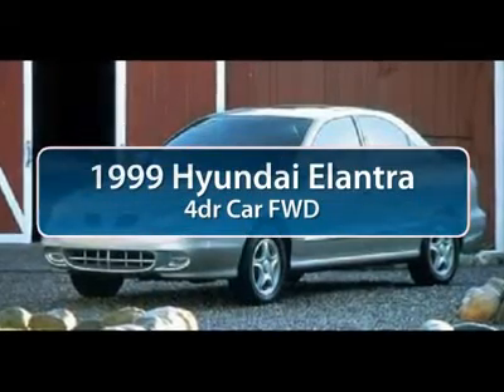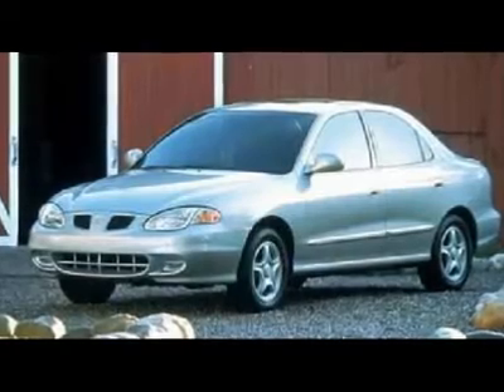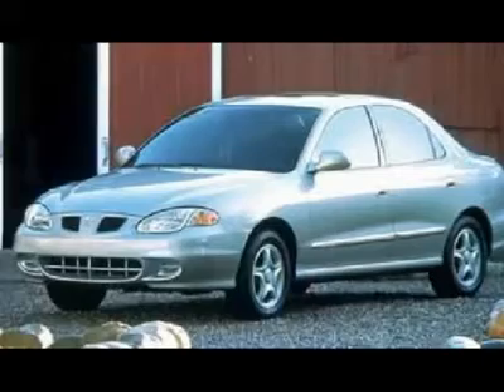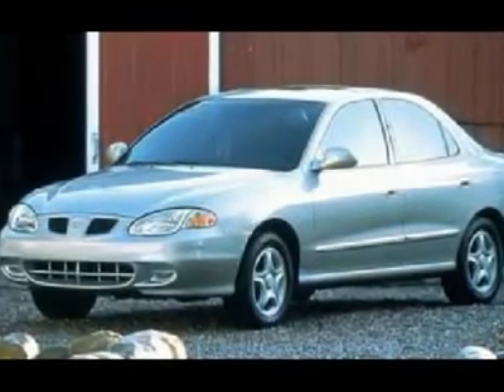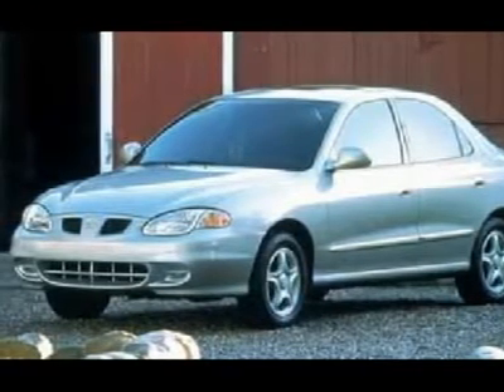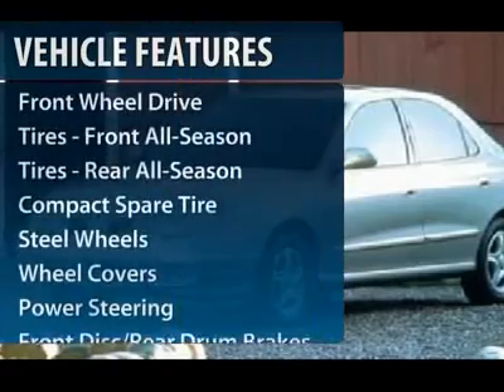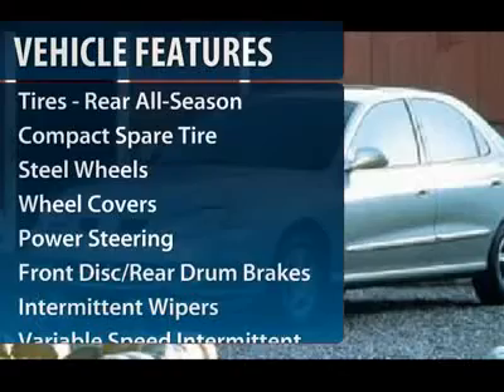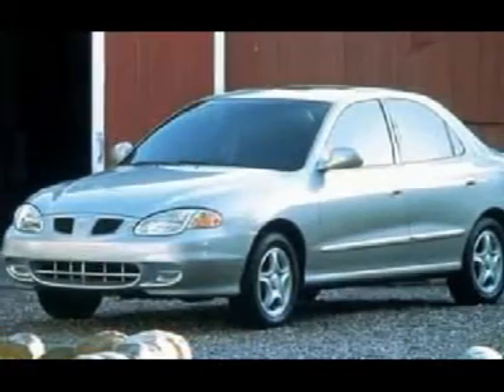1999 HYUNDAI ELANTRA Cherry Hill, NJ 51451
1999 HYUNDAI ELANTRA Cherry Hill, NJ
Stock #51451

Pick up this Slate Gray 1999 Hyundai Elantra, available today. Featuring  transmission, it has 123231 miles. This could be the one you've been searching for.